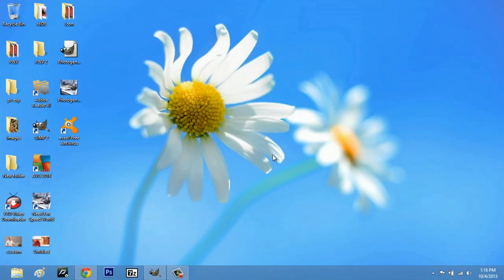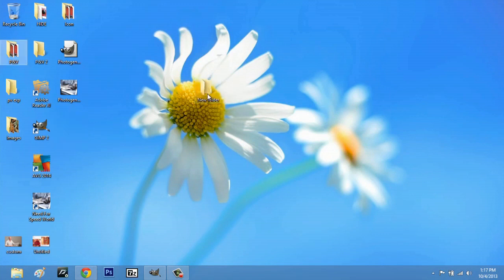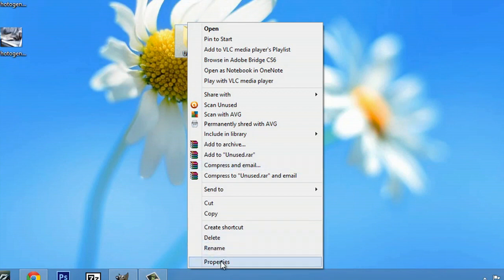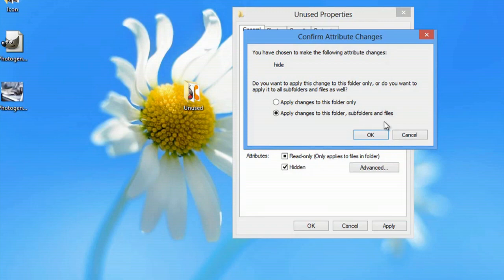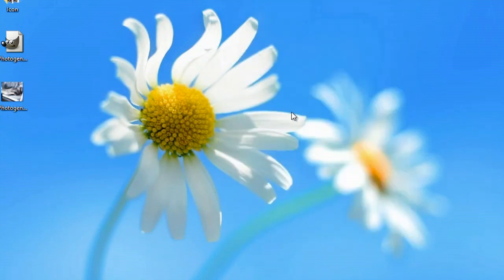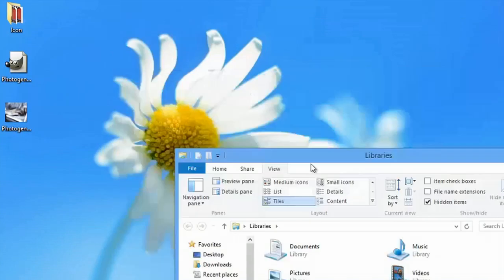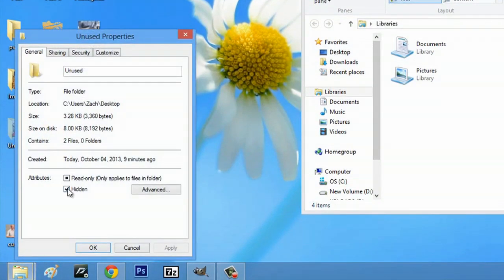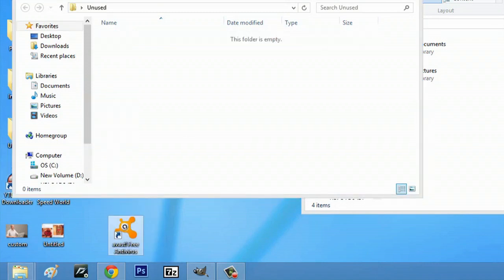How to Create a Folder for Unused Desktop Icons : Computer Icons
Creating a folder for unused desktop icons is a great way to really remove clutter from your home screen. Create a folder for unused desktop icons with help from a computer specialist in this free video clip.

Series Description: When you first boot up your Windows or Mac computer, the first things you see are going to be your icons. Take complete control over your computer's icons with help from a computer specialist in this free video series.